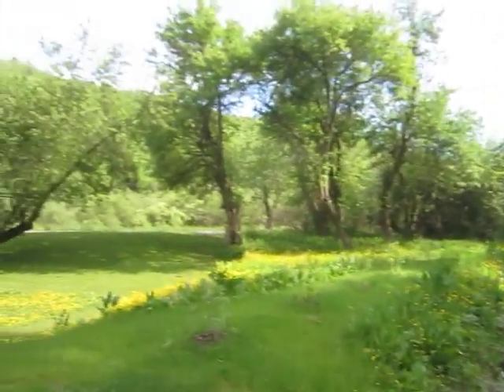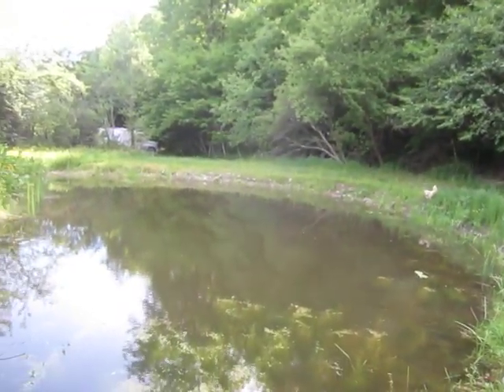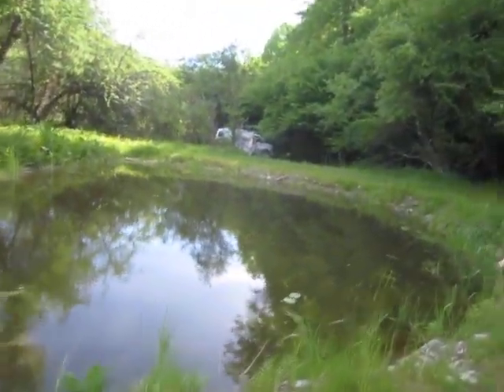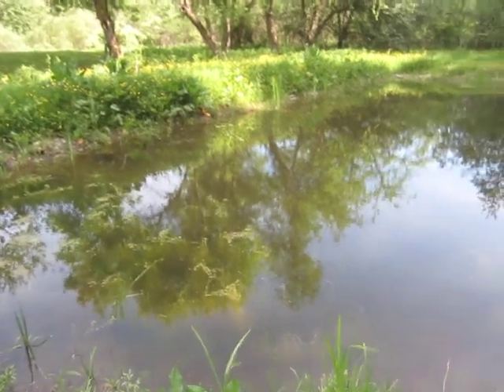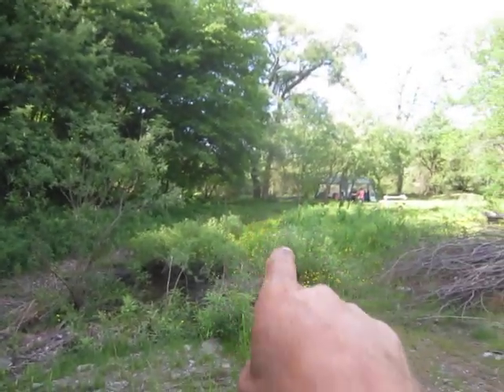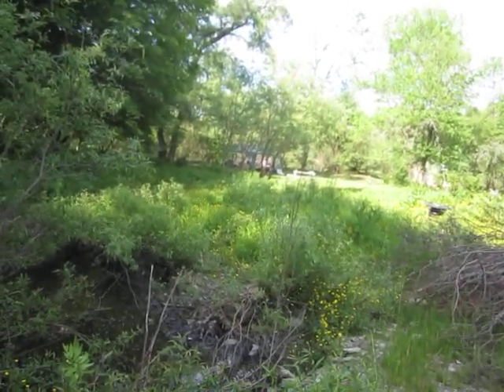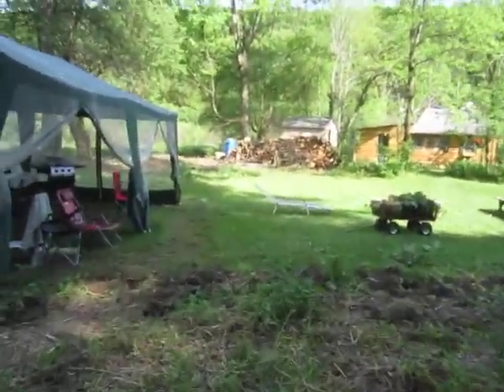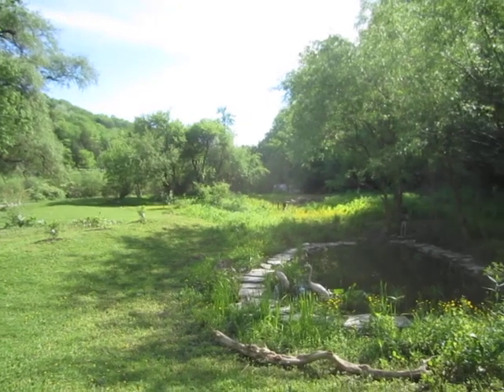Luddite Needs Advice on Pumping Water From a Creek to a Pond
If anyone out there has any advice on how (or how not) to pump water out of my creek to keep my pond from going dry this summer, please let me know.